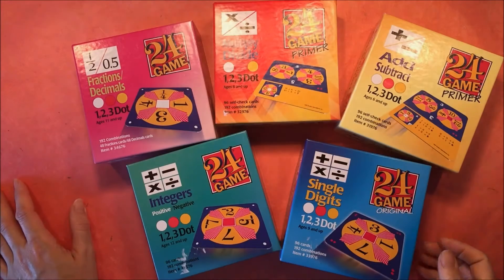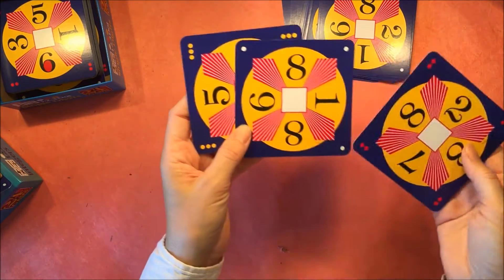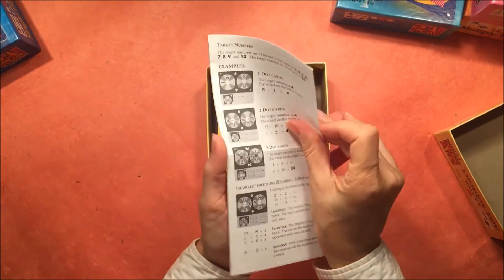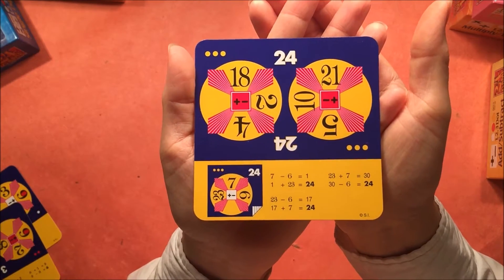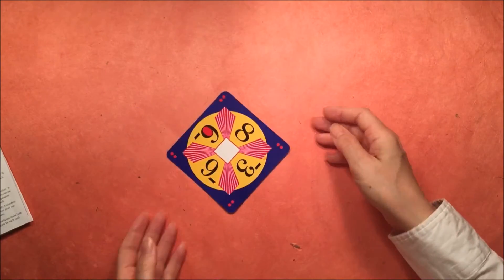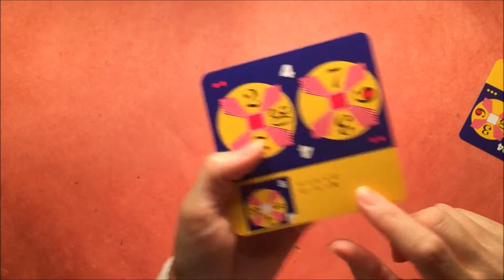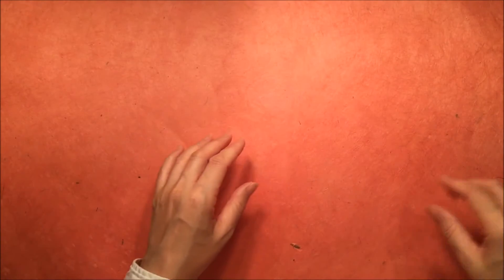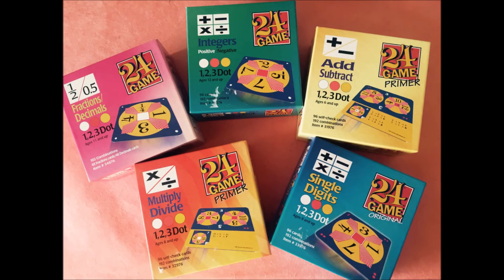How to Play 24 Game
Ever wanted to add math games to your curriculum but didn't want to spend the time finding them or learning how to play them? Today, I'll show you how to play 24 primer, 24 Integer, 24 Fractions/Decimals, 24 Add/Subtract and 24 Multiply/Divide.